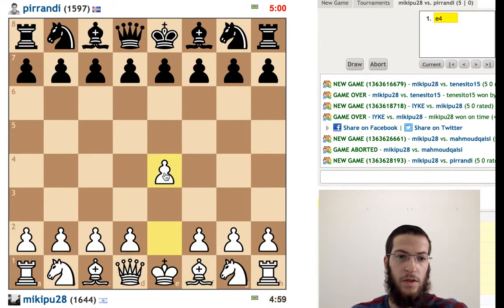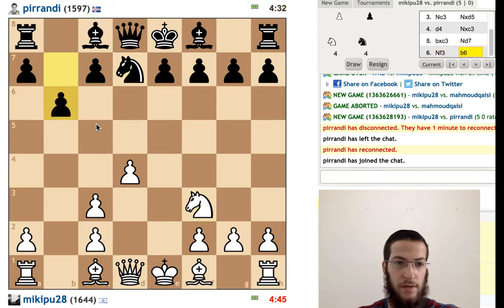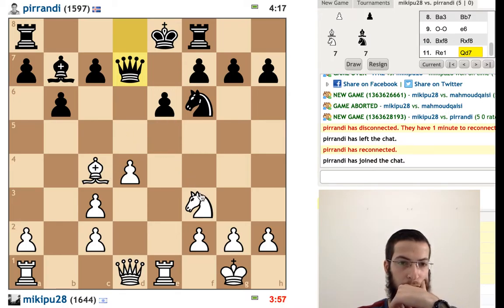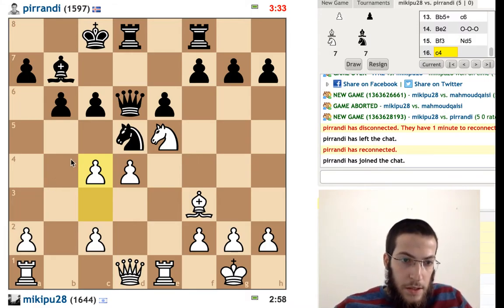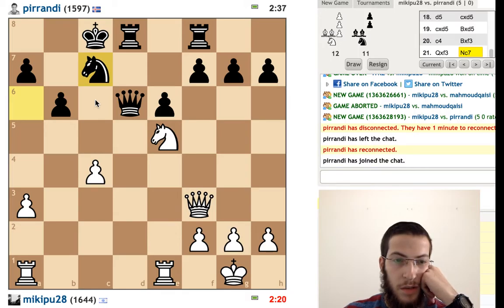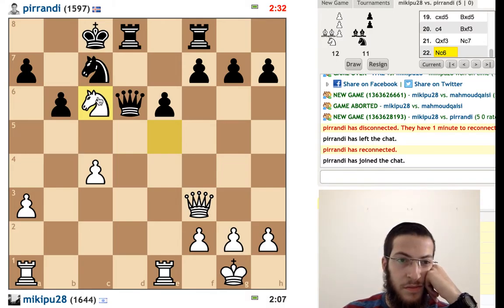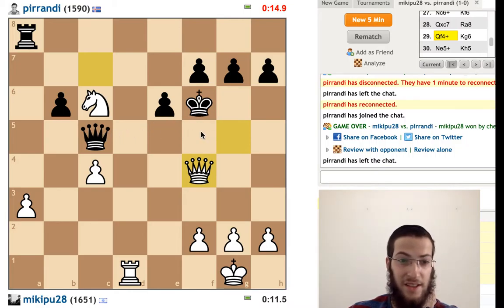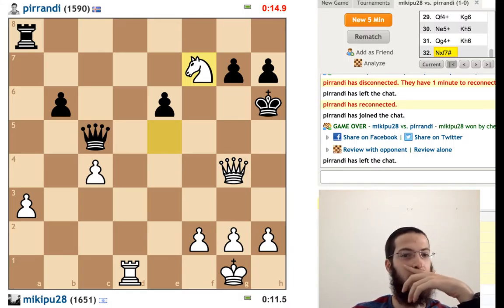LIVE Blitz Chess Game #11 Scandinavian Defense 2...Nf6 Line vs pirrandi (1597) with White